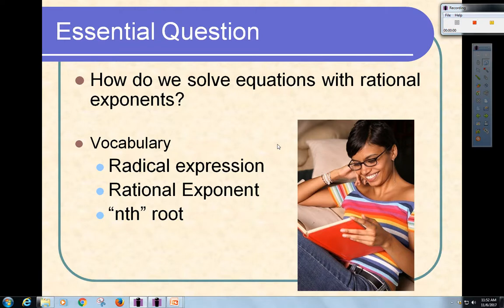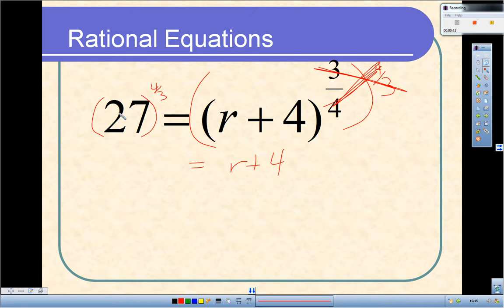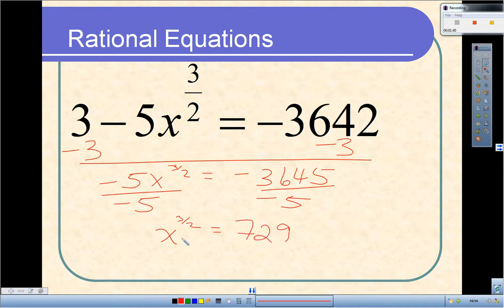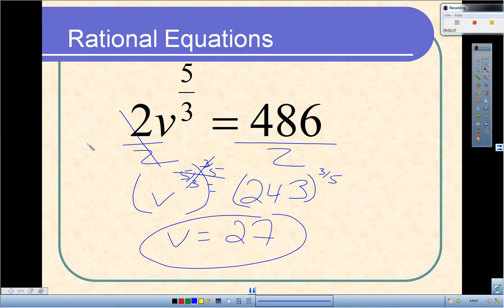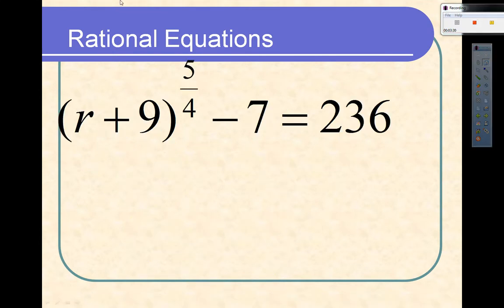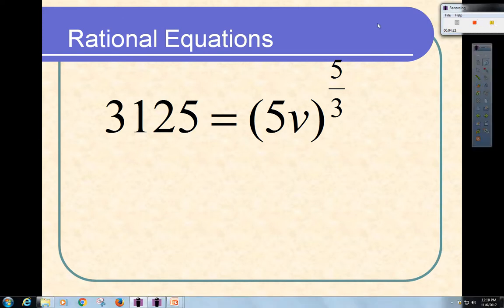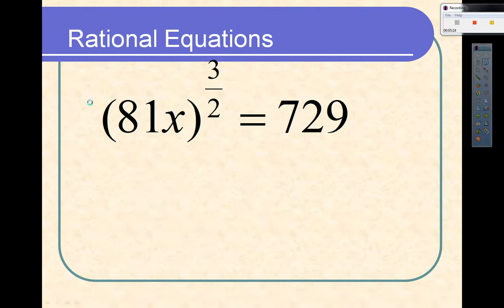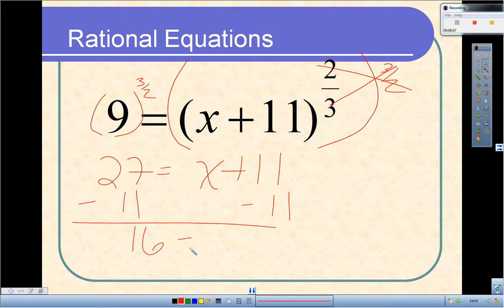Solving Equations with Rational Exponents